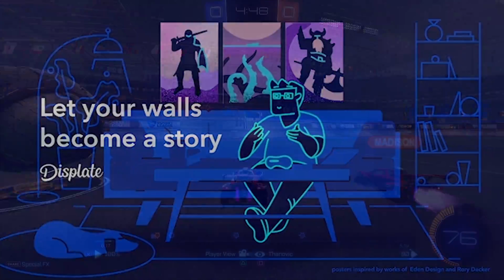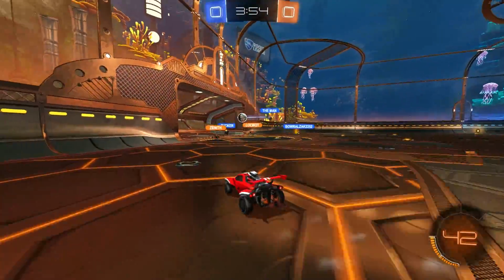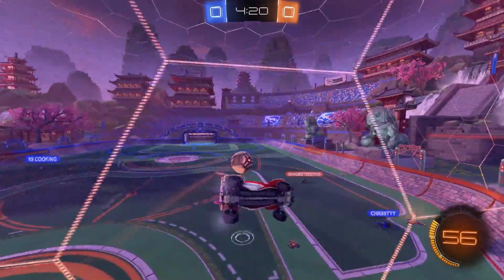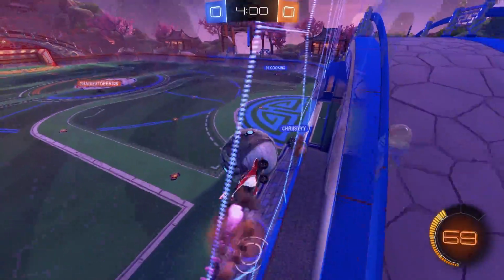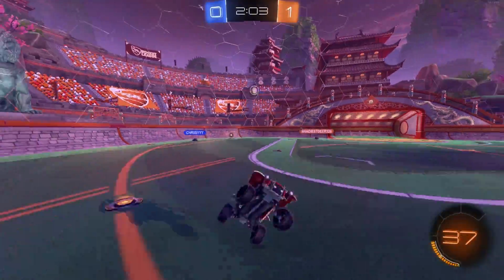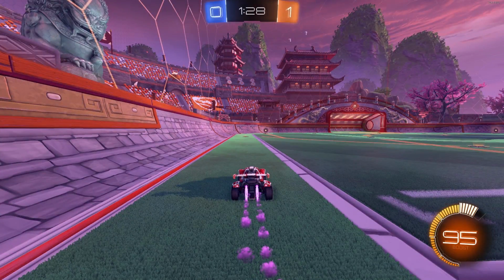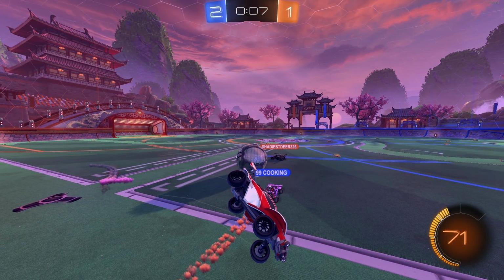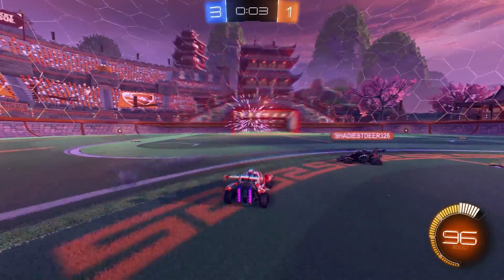How To Analyse Your Replays In Rocket League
How To Analyse Your Replays In Rocket League. Everyone gets told that the best way to improve in rocket league is to use replays and replay analysis, but I understand a lot of people don't know how to properly go over their own replays and analyse them to help themself improve. Today, I breakdown all the different things to look for when analysing your replay, how to improve your gameplay by watching over your replays and how to understand what you need to do and how you need to approach replays.

#1 way to rank up in rocket league is to watch your replays and understand how to improve in rocket league by looking through your replays. Replay analysis in rocket league is a hard thing to understand at first without a coach or without a high-level player. This video teaches you how to analyse your own replays and understand how to improve your gameplay.

About Me
I'm 22 years old
I'm on PC with a PS4 controller
I live in New Zealand (OCE)
I read ALL of the comments
I reply to ALL of the comments (unless I don't know how to or if I forget to which doesn't happen often)

SETTINGS
FOV 110
DISTANCE 270
HEIGHT 100
ANGLE -4
STIFFNESS 0.50

STEERING AND AERIAL SENS 1.75